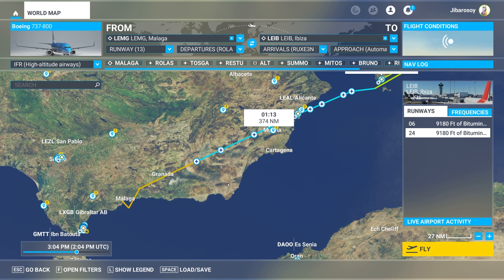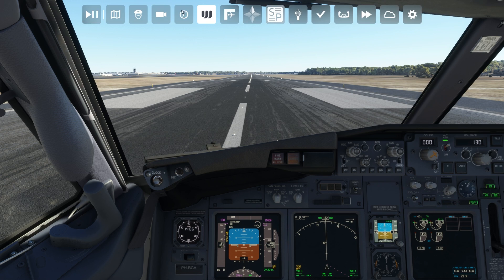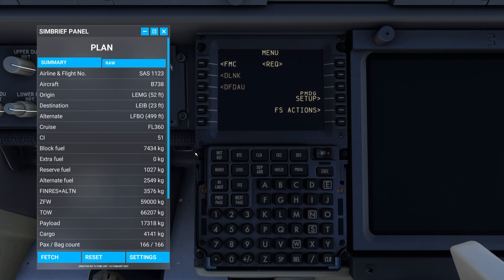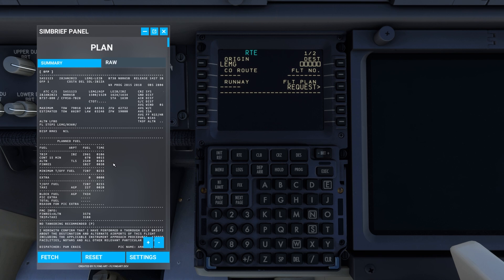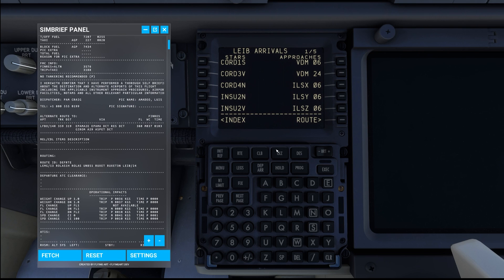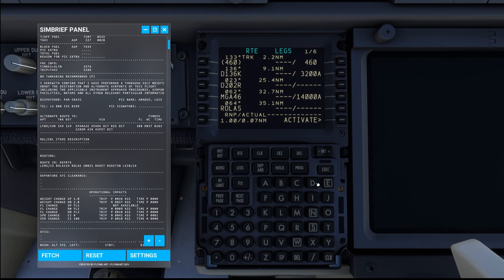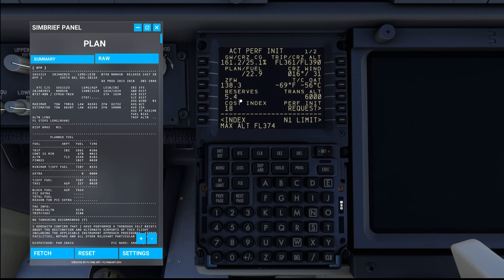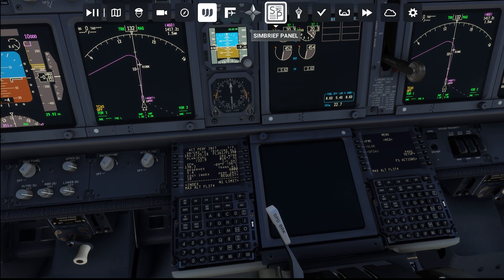SIMBRIEF PANEL - THE BEST MSFS 2020 FREE ADDON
Recently I installed Simbrief Panel. This is a simple, yet very useful tool for MSFS 2020. I will help you when entering data in the FMC - no need to open a different window. It is a simple tool, simple installation that will go a long way in helping with workload. Stay till the end for a chance to win $20 MS gift card.

If you want to buy me coffee and support, my channel here is the